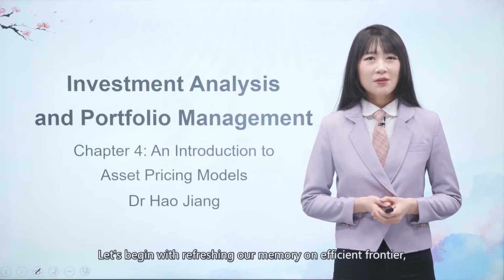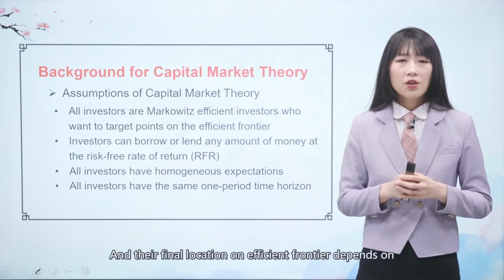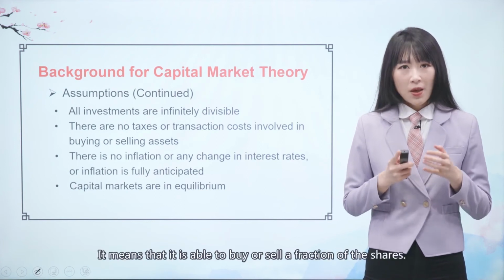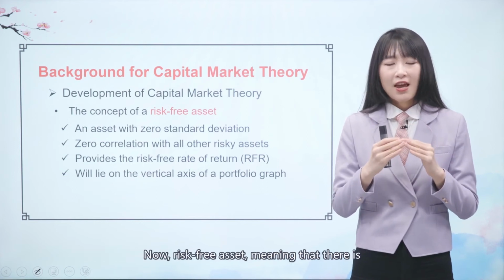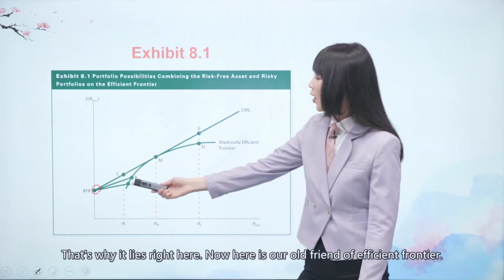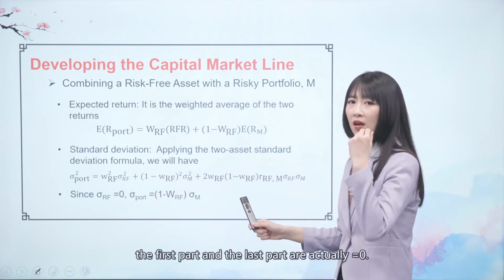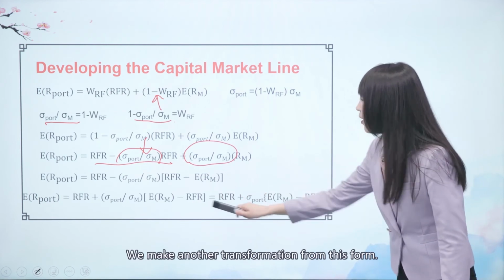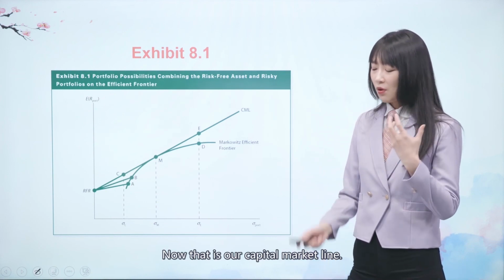Section 4.1 Background for Capital Market Theory & CML. Investment Analysis and Portfolio Management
Chapter 4 An Introduction to Capital Asset Pricing Model
4.1 Background for Capital Market Theory & The Capital Market Line

Multi-Factor Model

Bond Evaluation